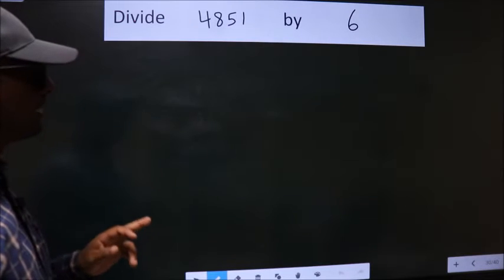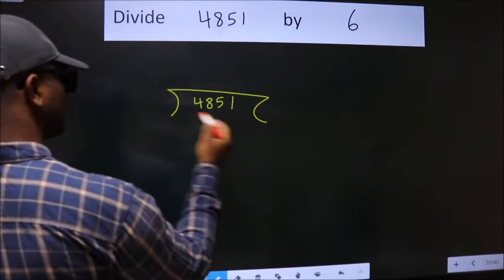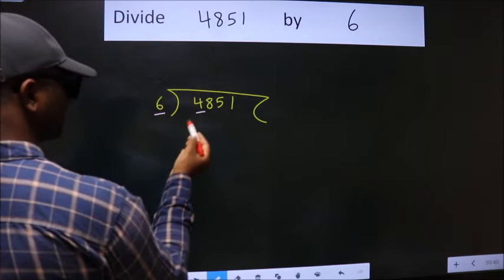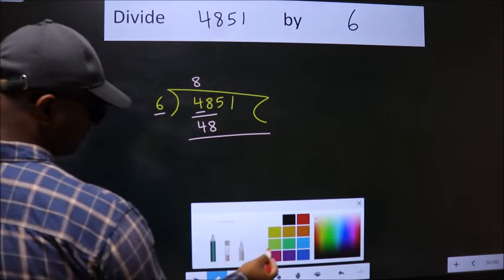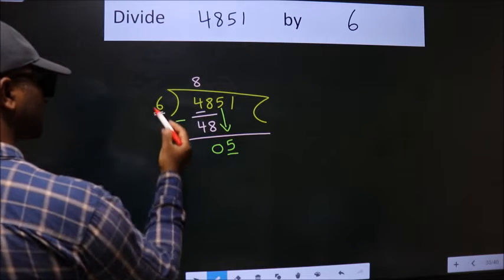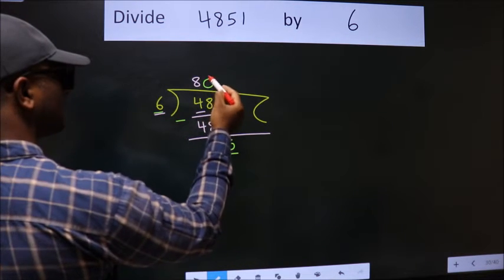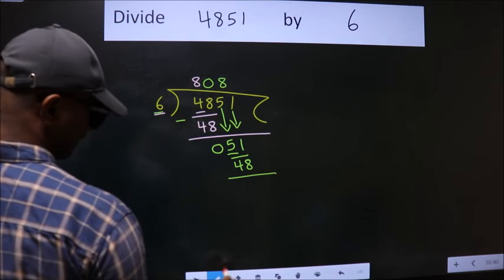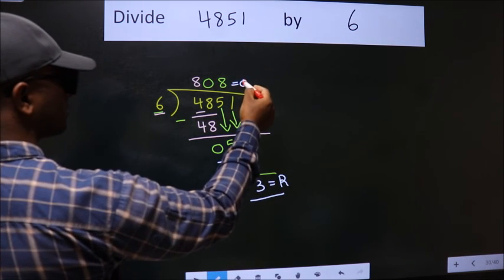Divide 4851 by 6 many get this quotient wrong